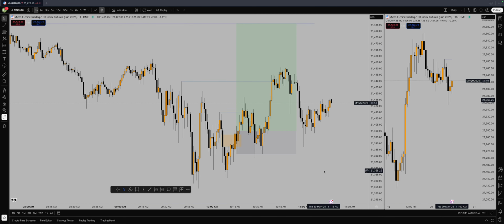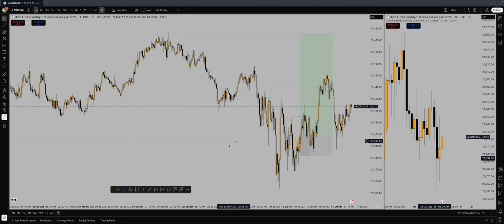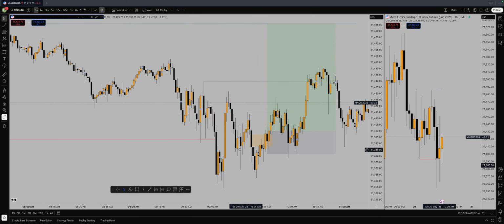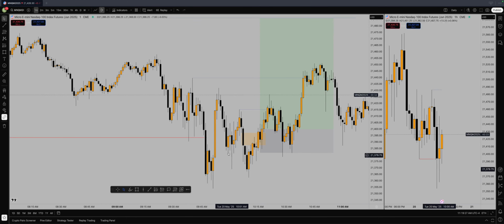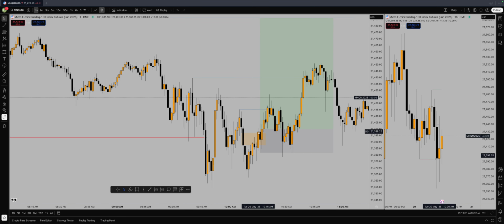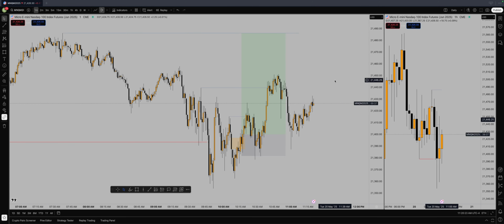NQ Trade Recap (BreakEven) 20 May 2025